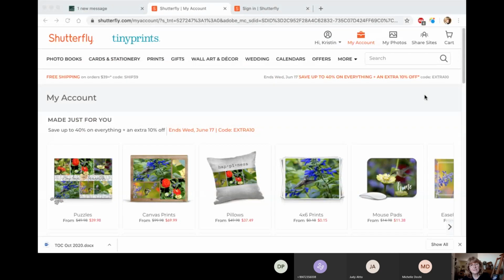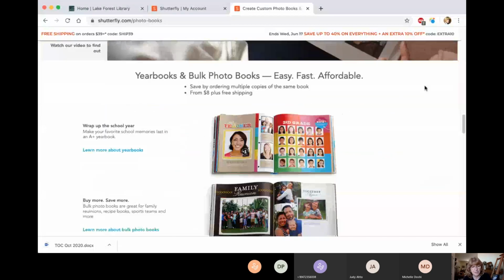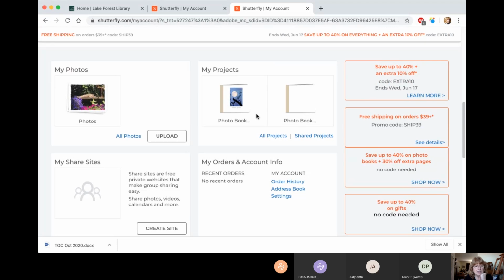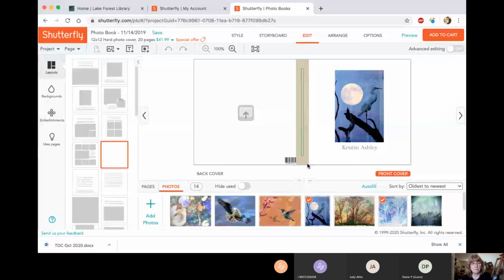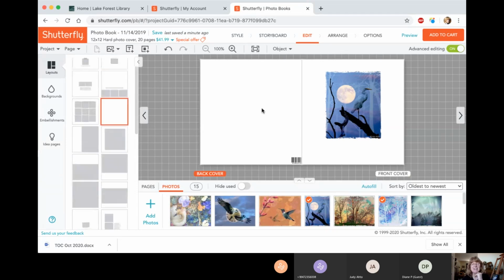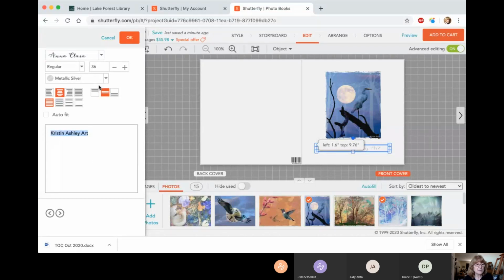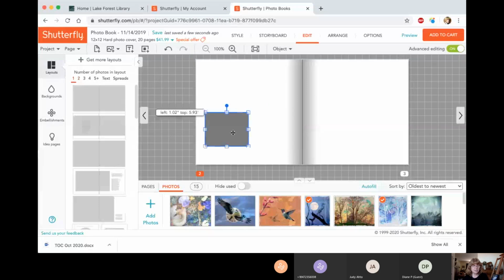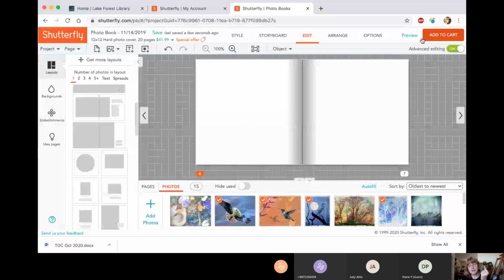Making a Shutterfly Book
Shutterfly is a paid-for online service that helps you create a personalized hard-bound book for as little as $20 per copy. In this class, Media Lab Assistant Kristin Ashley will share her tips for making a custom Shutterfly book of a special event, travel photos, a family history or a nature journal. Whether you are using templates or going completely custom, this class will make it easy with tools that enable you to compile a photo gallery, add colors, borders and textures and choose from a wide variety of fonts to give your book that personal touch.